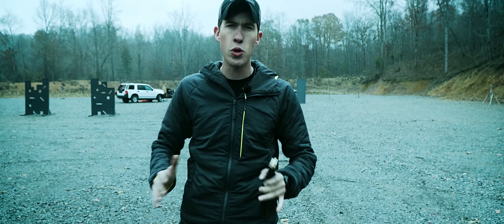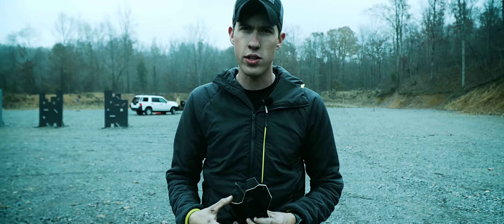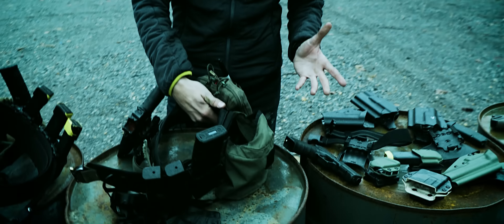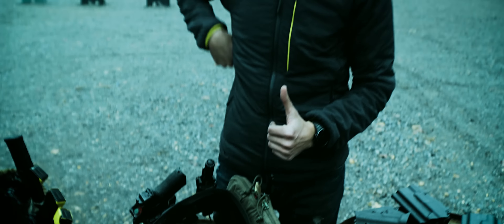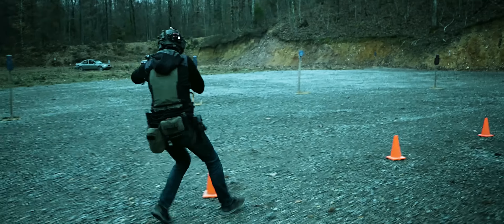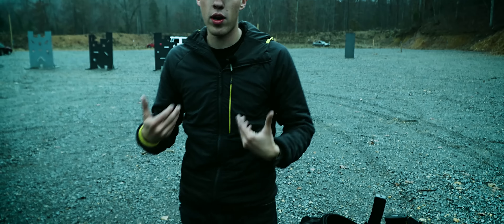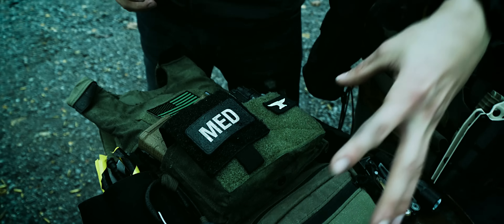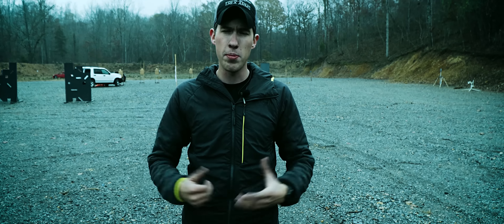What Gear Should You Get For Shooting?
Lucas Botkin discusses holsters, mag carriers, war belts, competition-style belts, and other types of gear.

But at the end of the day... slinging lead to build skill is what matters. Gear or not.